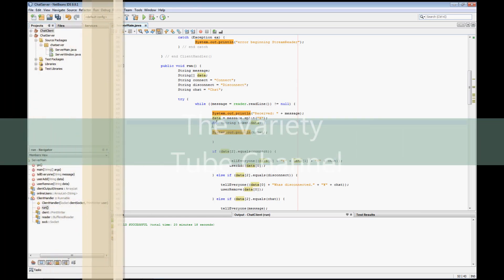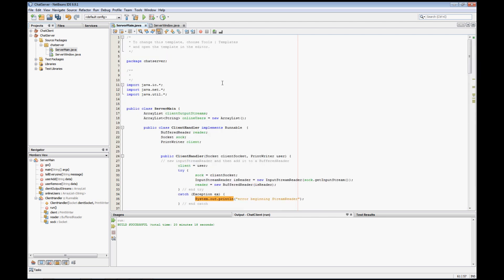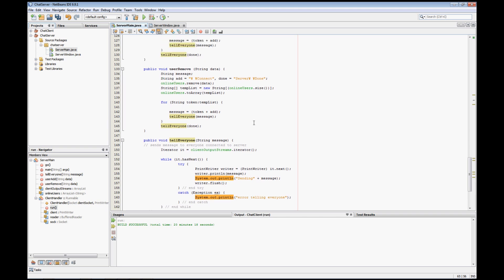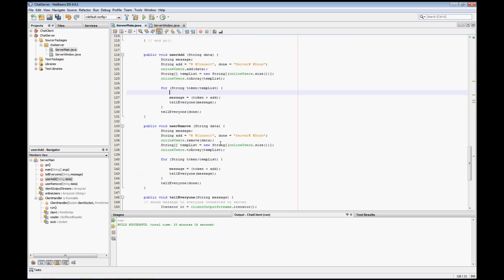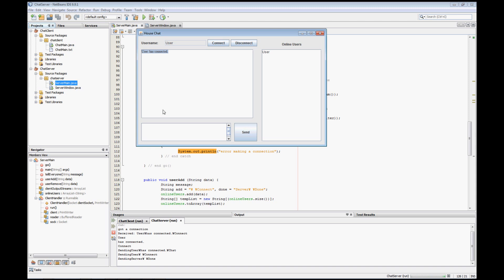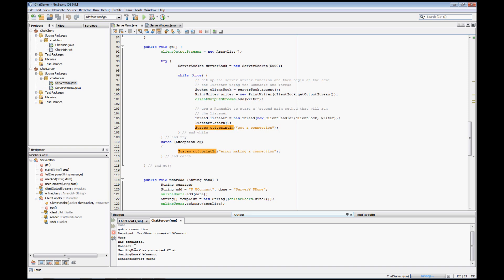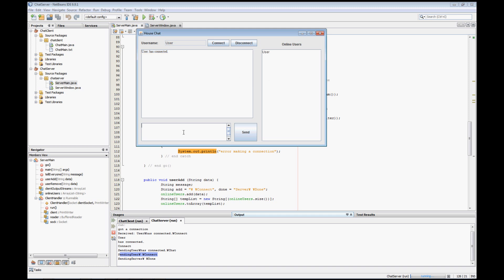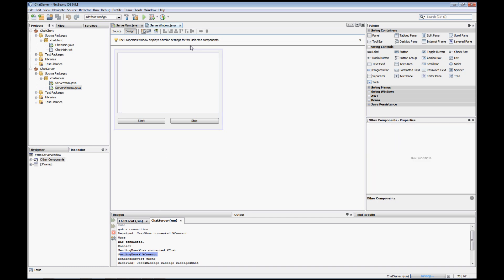Creating a Simple Chat Server for the Chat Client #2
This server is built for the chat client that we created in the earlier video. I'm still a novice at JAVA so if you see improvements that can be made please let me know.